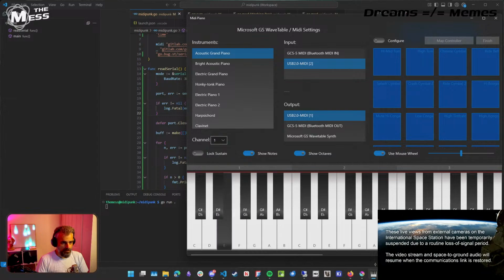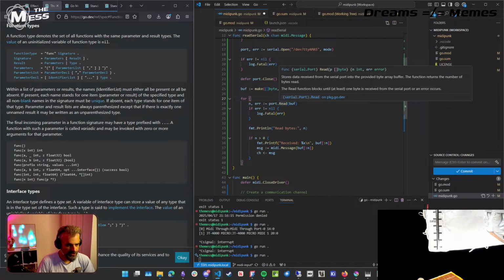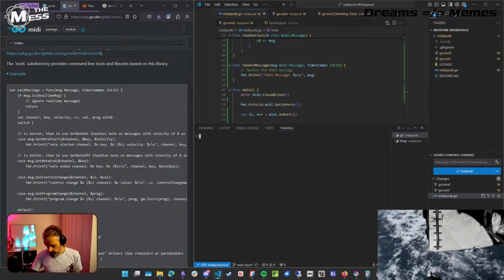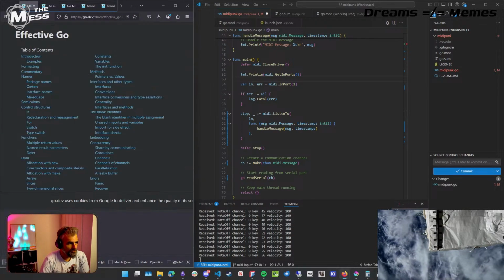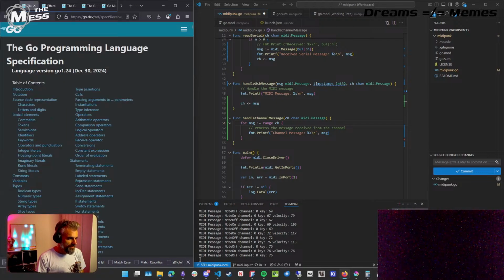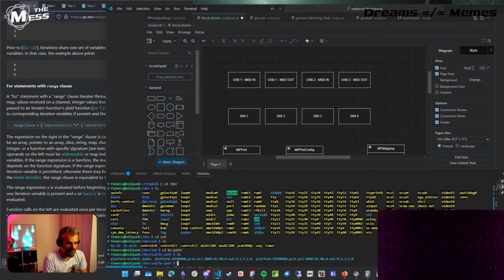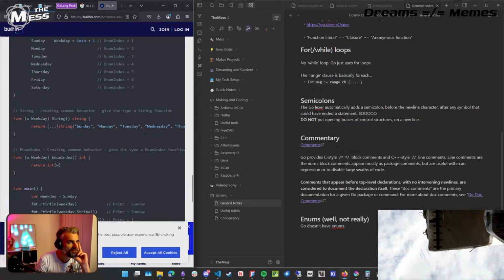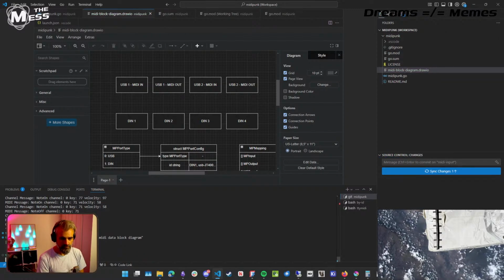MidiPunk - Learning GoLang, building an open sourced midi router. Come chat!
Building "MidiPunk" - the open sourced Raspberry Pi powered touchscreen MIDI router, built in GoLang with love.